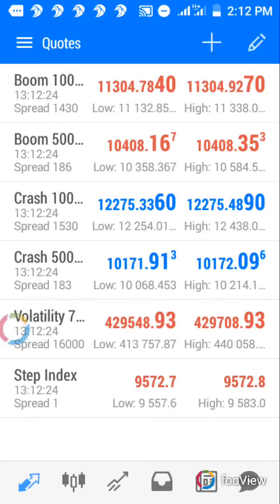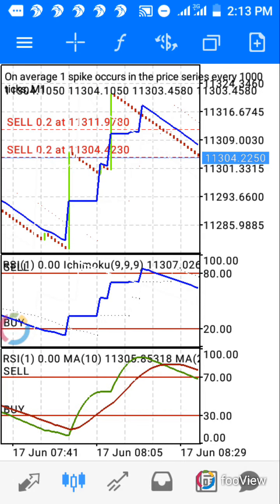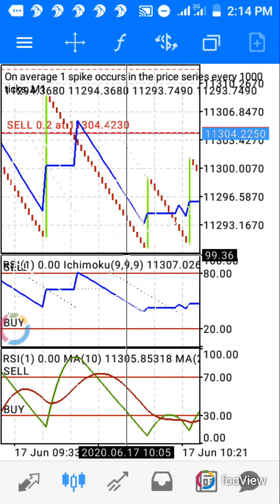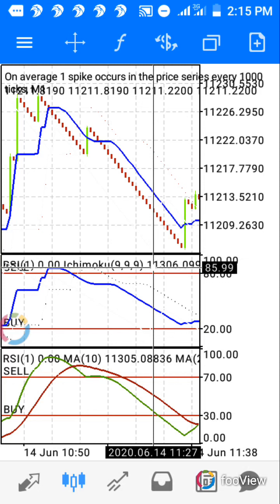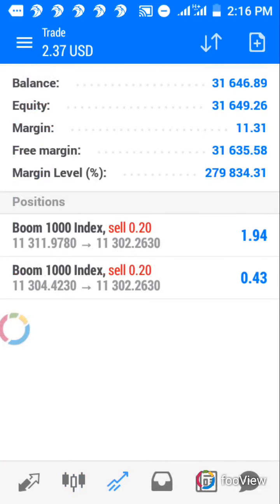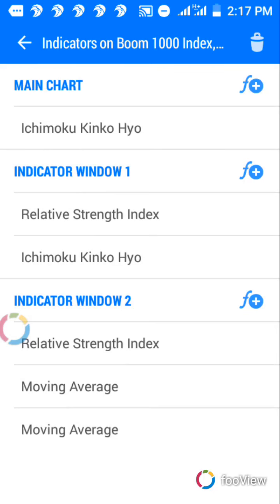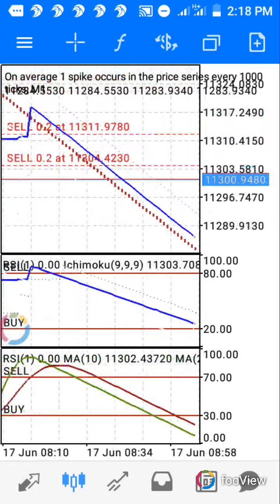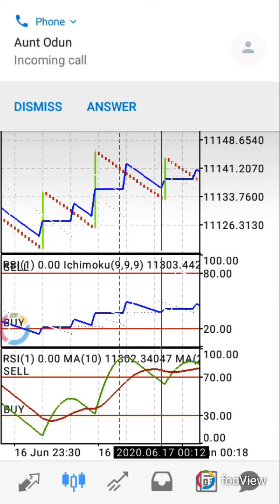MOST PROFITABLE BOOM AND CRASH STRATEGY FOR TICKS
A lot finds it difficult catching spikes, here is simple way to trade ticks profitably.